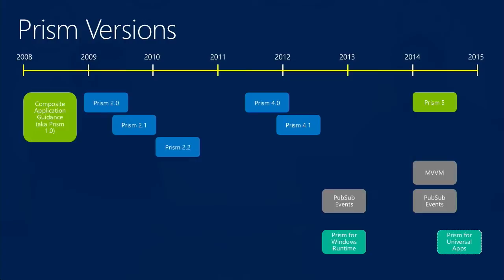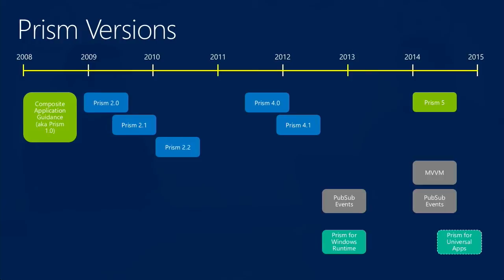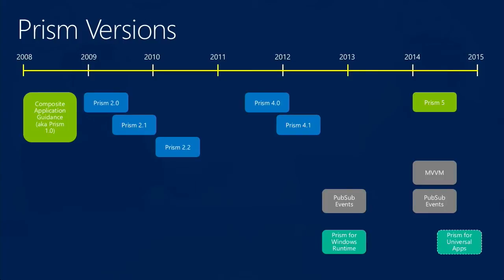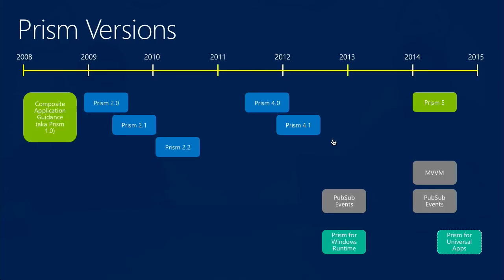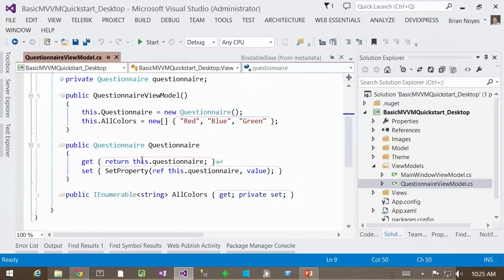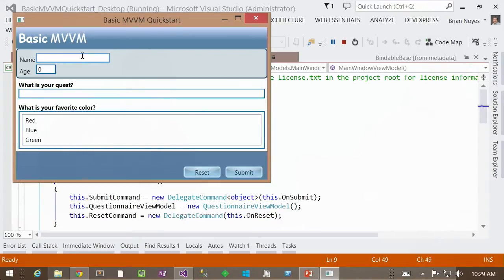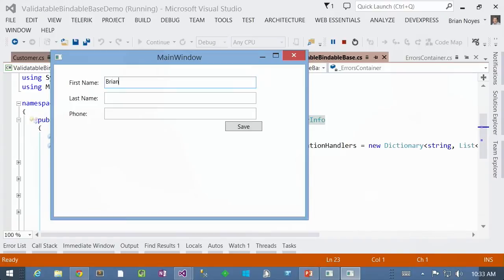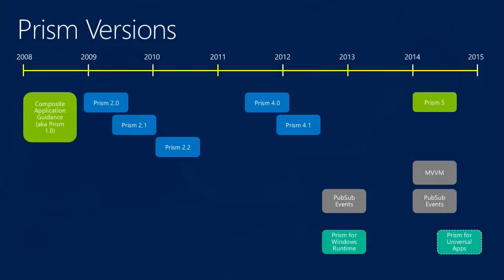Prism 5 for WPF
Prism provides guidance designed to help you more easily design and build rich, flexible, and easy to maintain WPF desktop applications. Brian Noyes takes you on a tour of Prism and shows how easy it is to use Prism 5 for WPF in your applications.